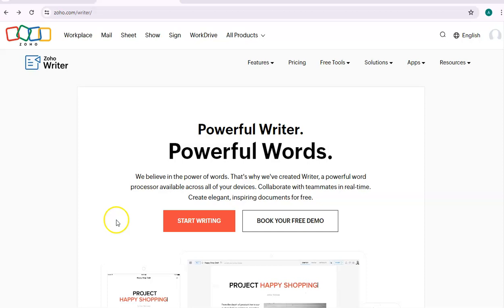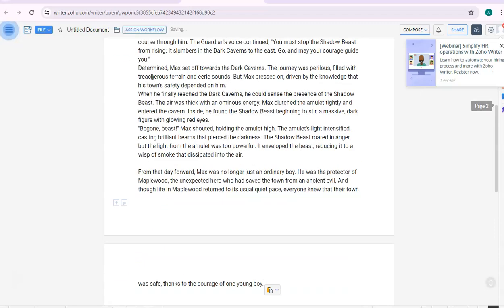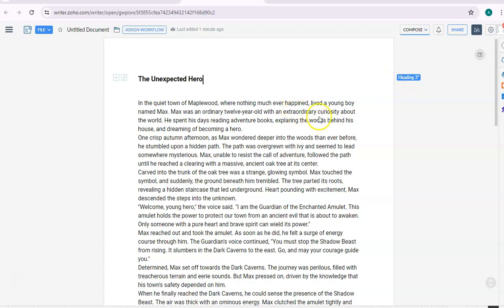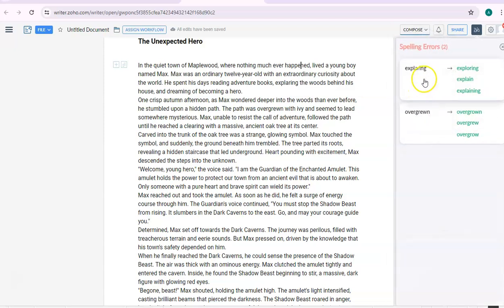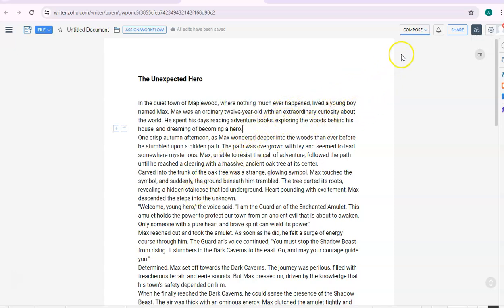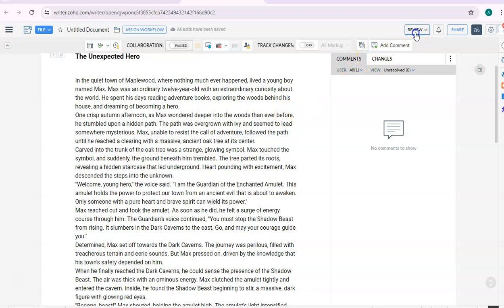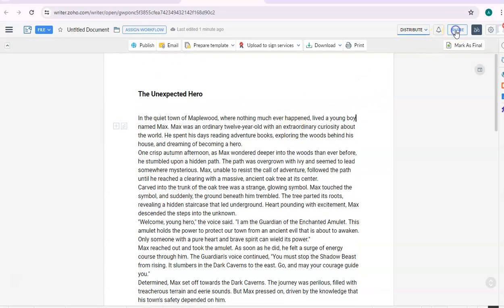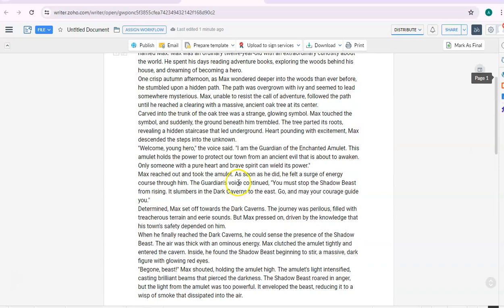Zoho Writer for Beginners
Introduction to Zoho Writer